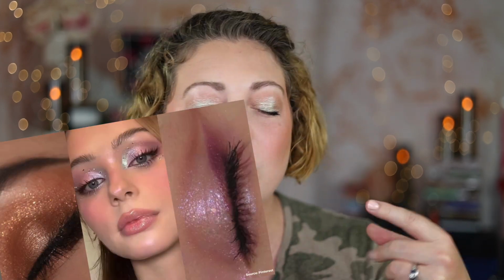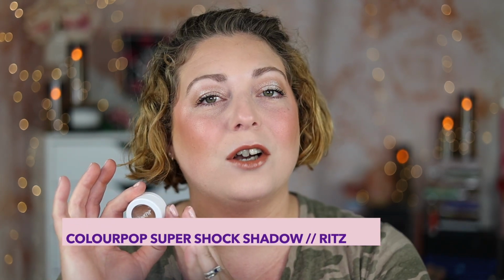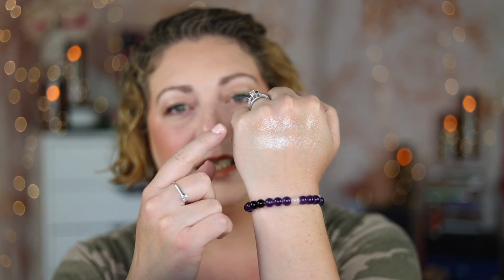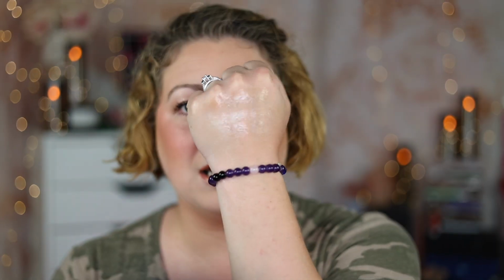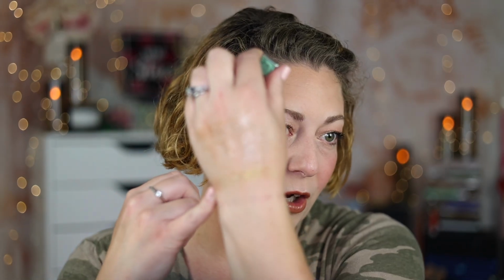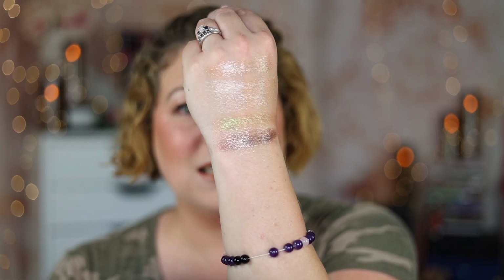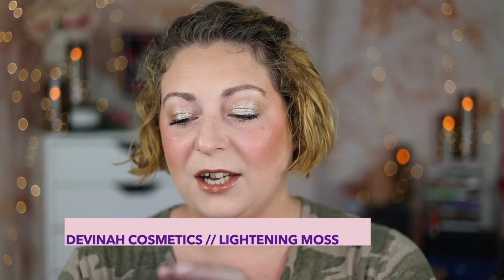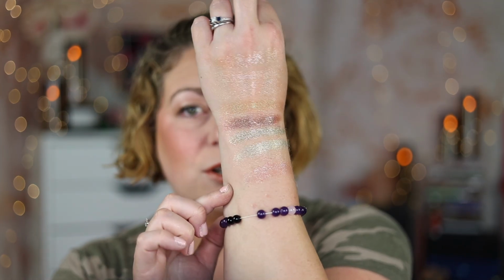BETTER THAN HIGH-END? The BEST *Sparkly* Eyeshadow Toppers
The BEST *Sparkly* Eyeshadow Toppers that Rivel High-end

~XOXO, Staci

• Devinah Cosmetics // Blood & Cocoa, Sugared Spice, Lightning Moss (* ) *Save $$ with Code STACI

✔ T I M E  S T A M P S:
00:00 - Introduction
00:30 - About this video
01:58 - The *BEST* Sparkly Eyeshadows the Rival High-End
09:15 - Subscribe

✔ C O D E S / C O U P O N S / D I S C O U N T S:

• Canon EOS R8 (*
• Canon RF 50 mm f/1.8 Lens (*
• Ring Light (*
• (2) Soft Box Lights (*
• External R0de Shotgun Microphone (*

*Opinions expressed in this video are my own and are not sponsored in any way. A product that might've been a dud for me may work for you, and vice versa! The review was given objectively and non-biased.*